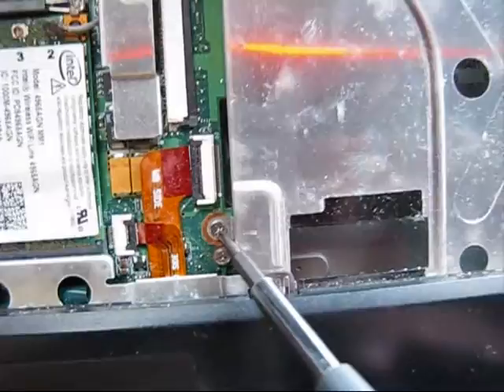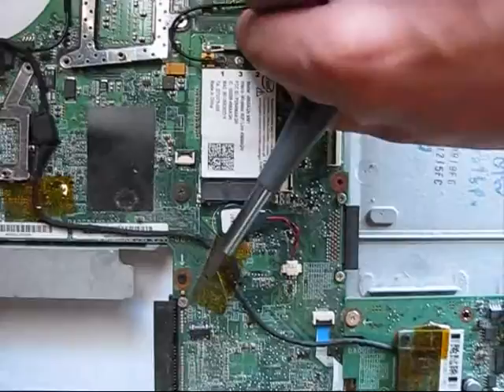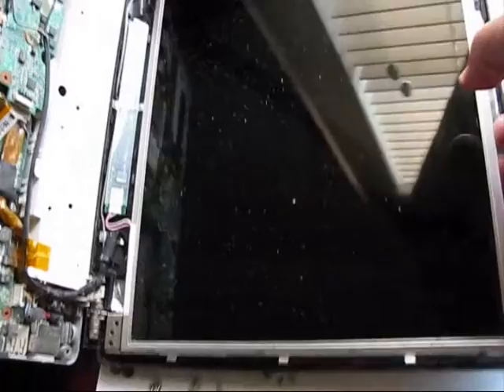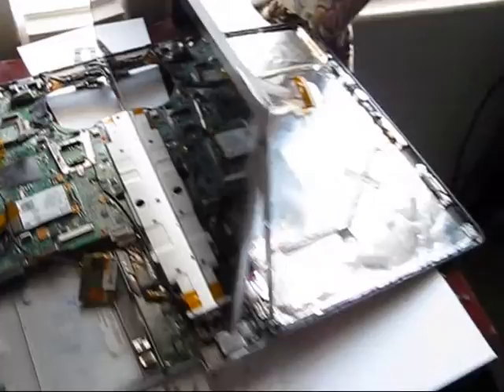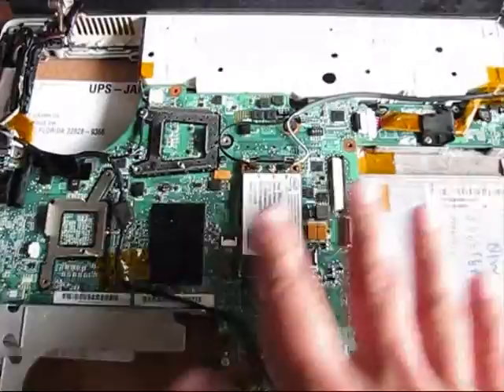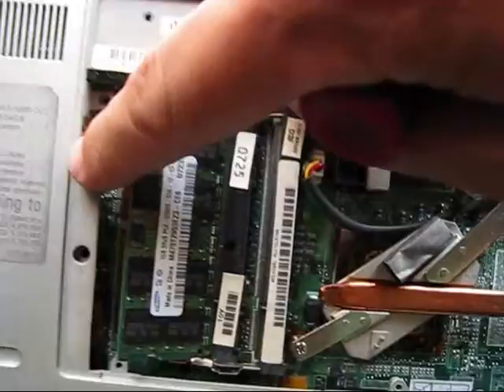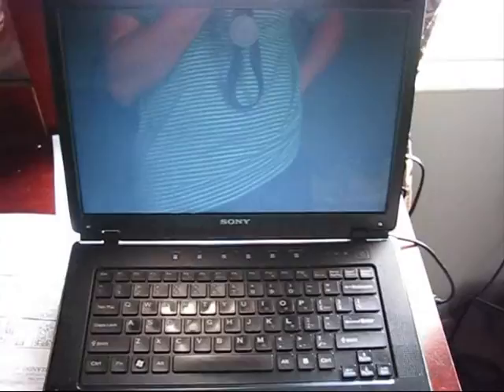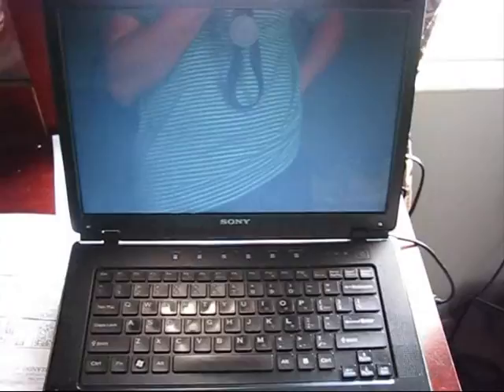Sony Vaio PCG 5G3L disassembly and screen replacement part2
during screen replacement it's not necessary to disconnect all wires including LVSD cable from motherboard..  it's hard to allocate all this wires back on...